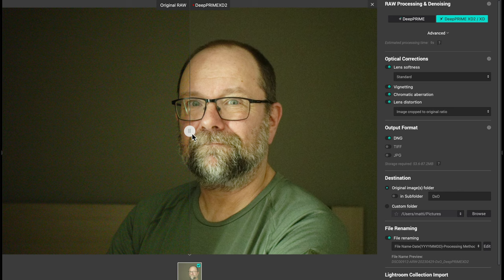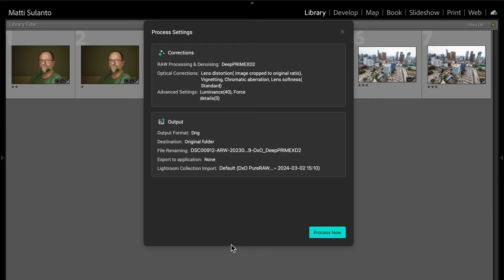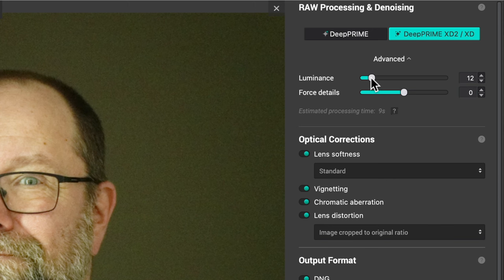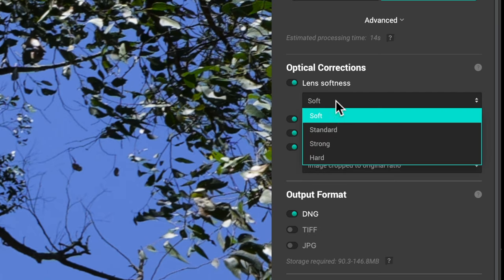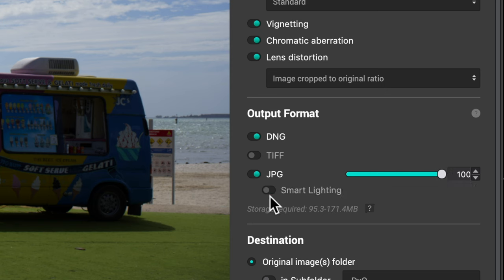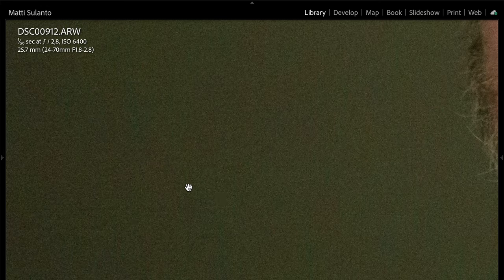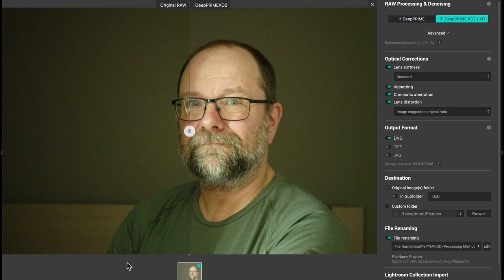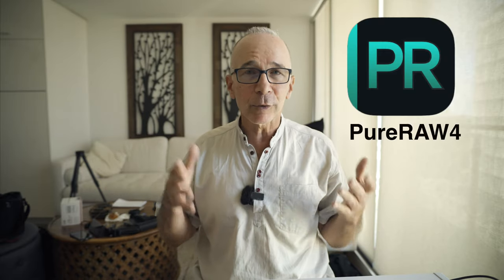NEW DxO PureRAW4 –Noise Free Sharp Photos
0:00 Intro
0:44 How to buy
0:56 Standalone or Plugin
1:15 Lightroom Options
1:55 New Interface
2:05 Real Time Preview
2:38 New Noise Reduction
2:56 Better Usability
3:27 New Lens Sharpening
3:55 Tailored Sharpness
4:25 Distortion Correction
5:11 Output Options
5:40 Color change issue
6:30 Original noisy photo
6:50 PureRAW4 vs PureRAW3
7:37 PureRAW3 issue
7:55 PureRAW4 is superior
8:21 Is It Worth It
8:45 Price